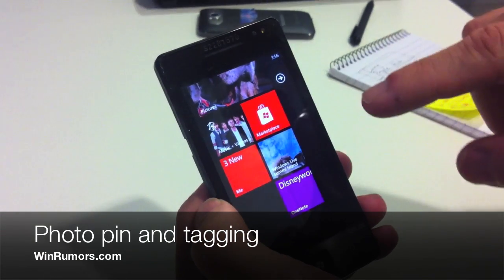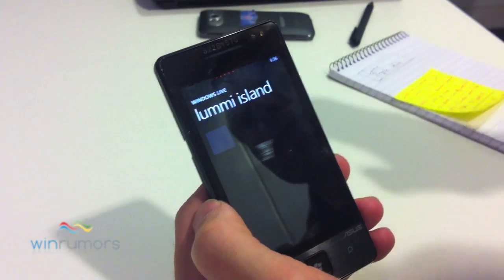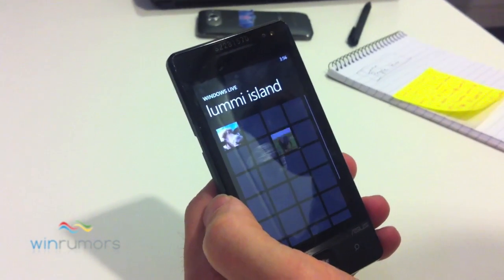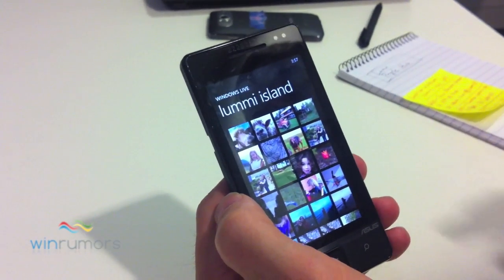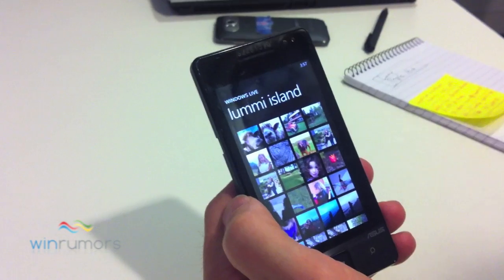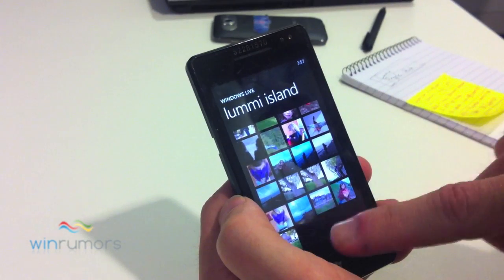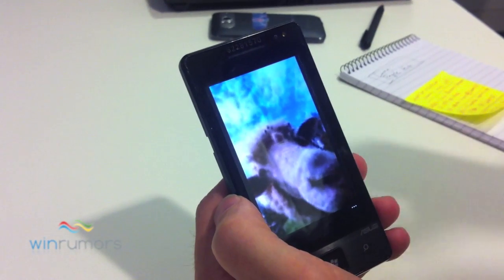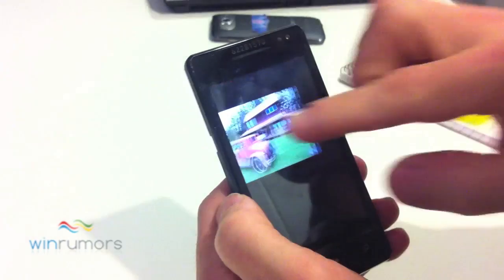Windows Phone Mango demo - Pictures pin and tag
Windows Phone Mango Live Messenger demo - WinRumors.com